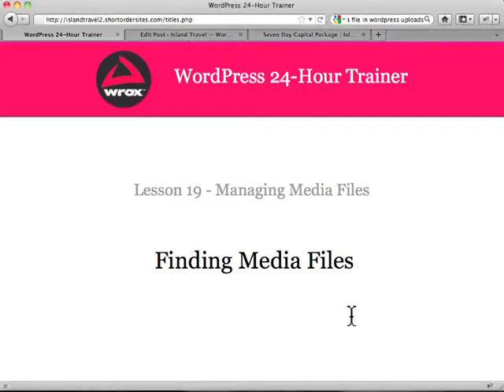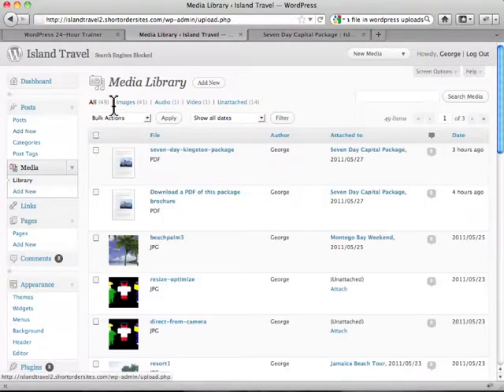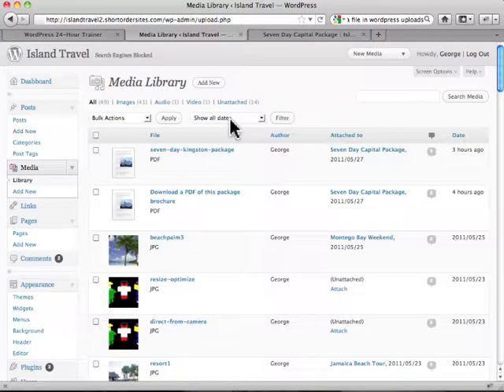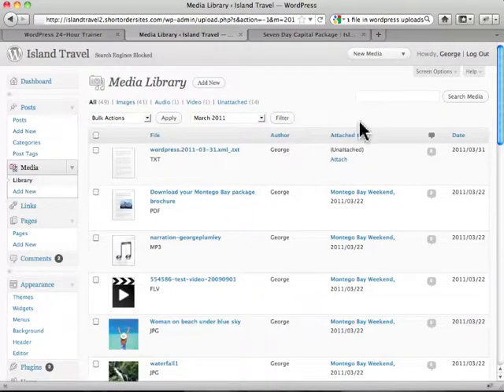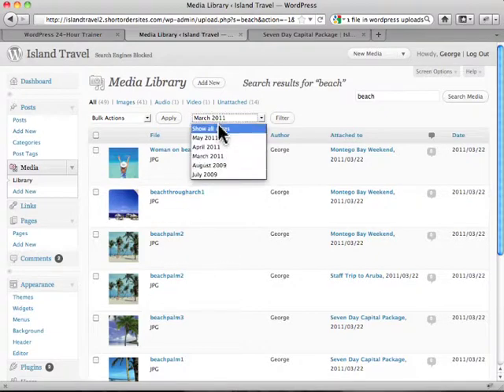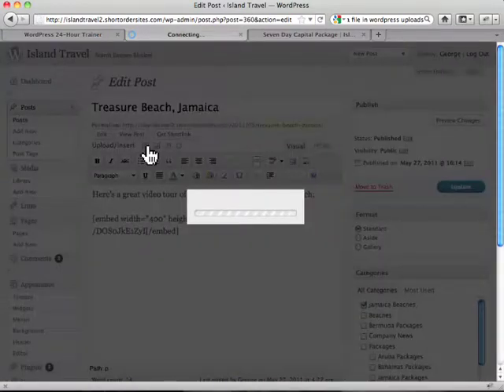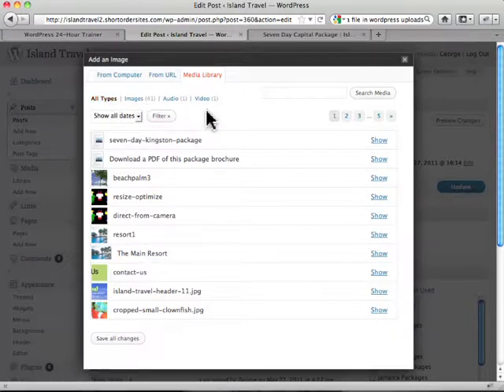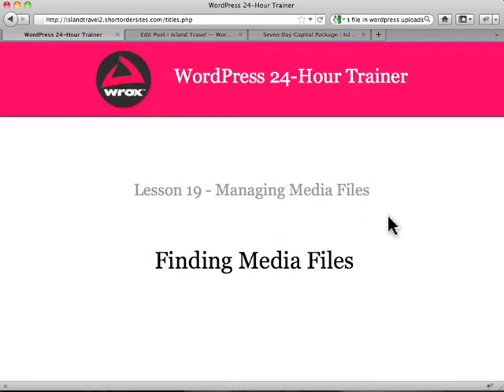Finding Media Files - Managing Media Files in Wordpress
Creating New Page Templates in Wordpress